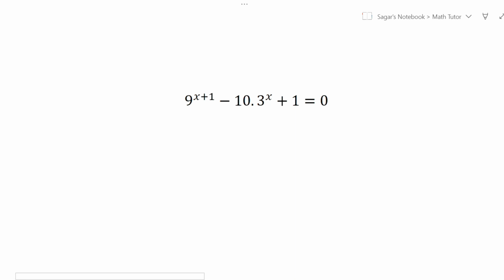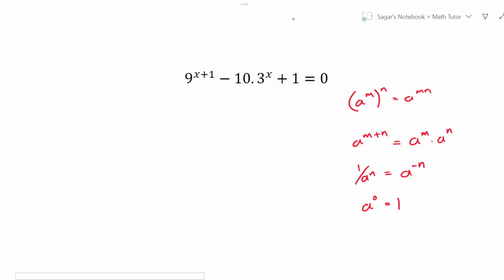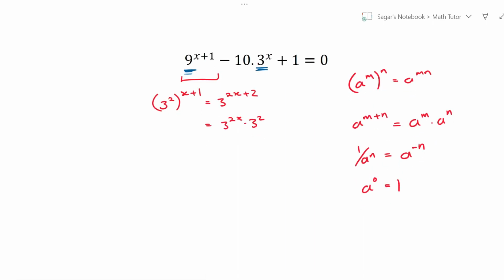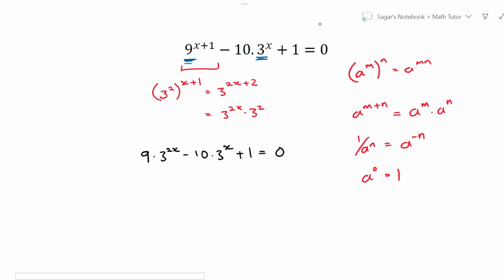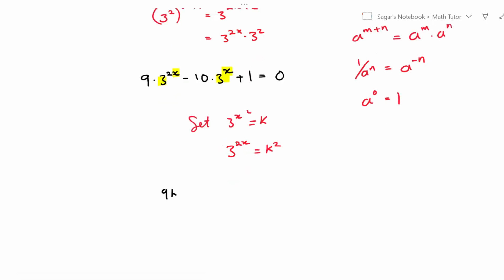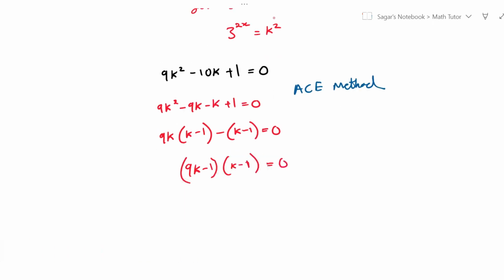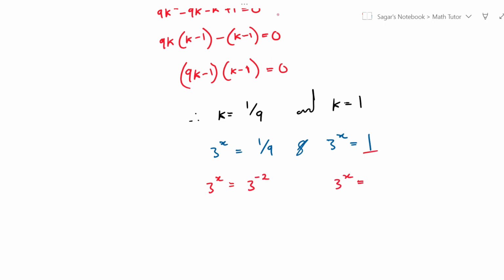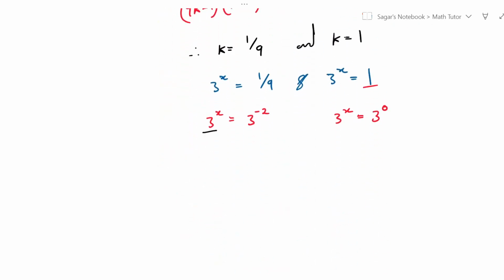Solving Exponential Equations using the K Method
Welcome to this video where we will be tackling a notorious question that often appears in Grade 10, 11 and 12 math exams. In this tutorial, we will be using our knowledge of the 'laws' of exponents to transform the given expression into a quadratic equation. Then, we will solve the quadratic equation to find the solution to the original problem.

By the end of this video, you will have a clear understanding of how to approach this type of problem and will be well-equipped to tackle similar questions on your own. So, sit back, grab a notebook and pen, and let's dive in!